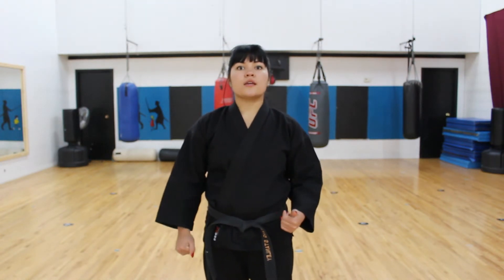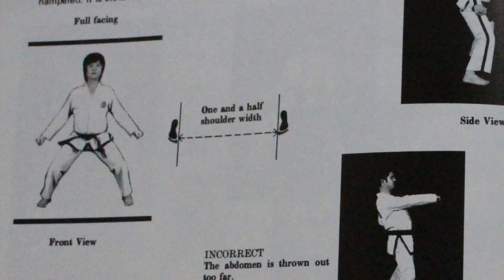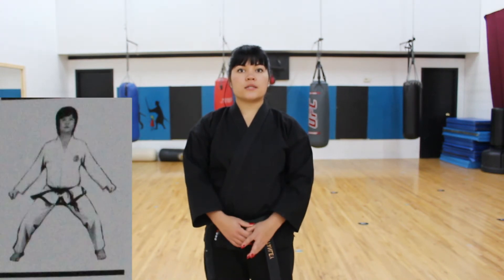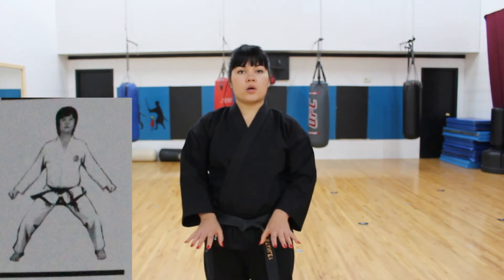Sitting Stance (Annun Sogi)